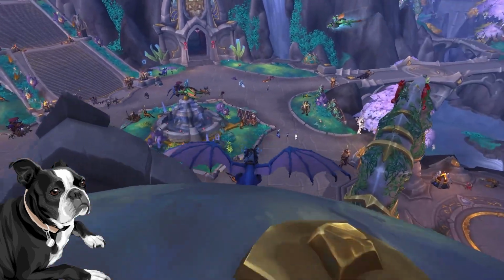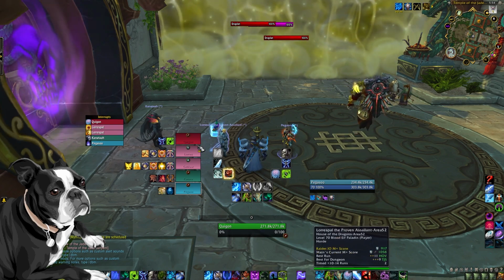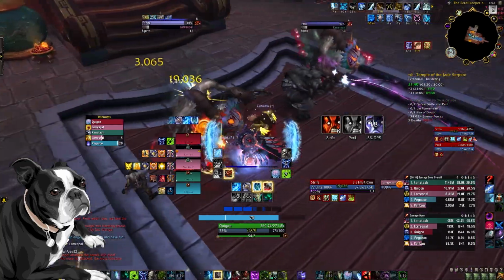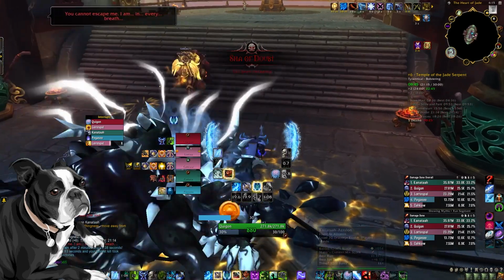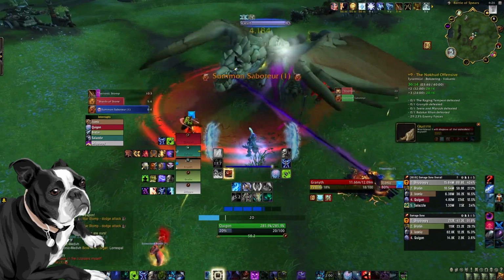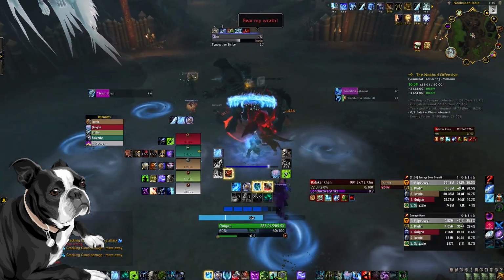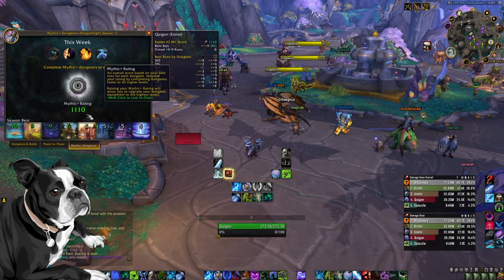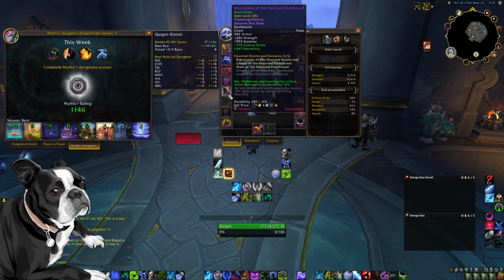F-Tier | Zero to Hero Frost DK PUG | Ep. 9 | Dragonflight Mythic+ Season 1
Thought it would be a fun challenge to take an F-Tier DPS all the way to KSM (2000 M+ rating). After the series gained some popularity, I put up a poll and the people want to see a KSH (2500 M+ rating) push. Looks like I'm taking the Frost DK to KSH!

With the valor cap being removed the pumpers are down with the scrubs and we're getting carried. Was able to speed through 3 dungeons, TJS, NO, and COS which takes us up to 1,146 Mythic rating.

0:00 - Intro
4:57  - Temple of the Jade Serpent
16:55 - Nokhud Offensive
28:52 - Court of Stars
32:31 - Outro

Talents:
BsPAdLUHklrTr3hBIcYWdbnCGLCgIRSiEiEBikECikEJJJSgQSQkkkkkSSAAAAAAAAAAAAA

Gaming and recording setup
Processor - Ryzen 7 3700x
Motherboard - MSI B450 TOMAHAWK Max
RAM - Corsair Vengeance (2 x 8GB)
Video Card - RTX 2060
Keyboard - Roccat Ryos MK Pro
Mouse - UtechSmart Venus MMO
Headset - Corsair HS60 Pro
Microphone - Blue Yeti Nano
ND Filters 8,16, 32
Sound Recorder
GoPro Hero 7 Black